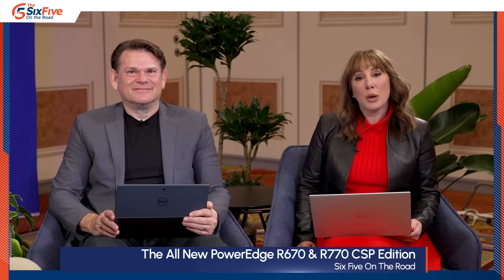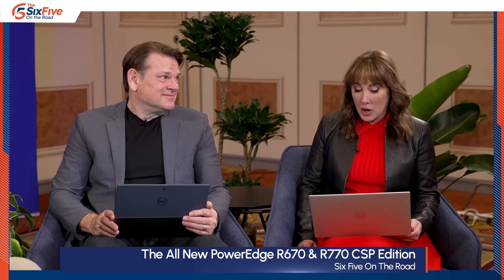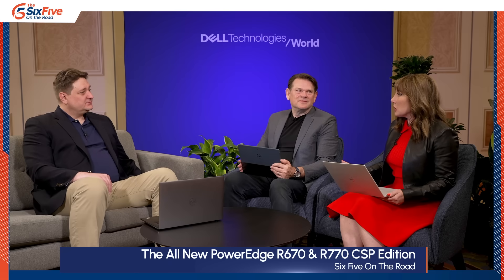The All New PowerEdge R670 & R770 CSP Edition - Six Five On The Road at Dell Technologies World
On this episode of the Six Five On The Road, we are joined by Dell's Justin Bandholz, PowerEdge Portfolio Manager - CSP Manager, for a conversation on the latest developments in Dell's product offerings specifically designed for Communication Service Providers (CSPs).

Our discussion covers:

* The latest announcement from Dell regarding the new CSP Edition products, the PowerEdge R670 & R770

* An explanation of what DC-MHS is and its importance to the industry

* How the PowerEdge R670 & R770 CSP Edition are engineered to address the unique challenges faced by CSPs